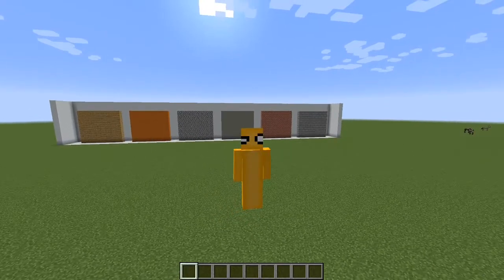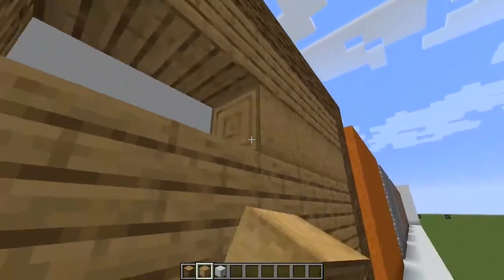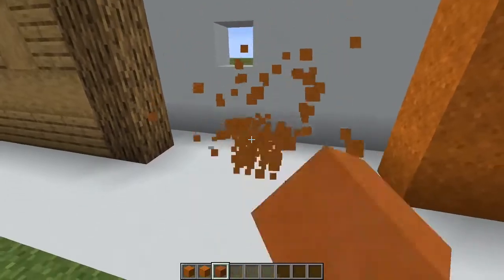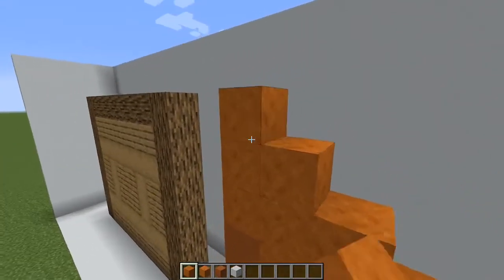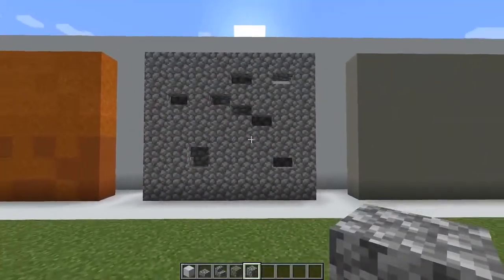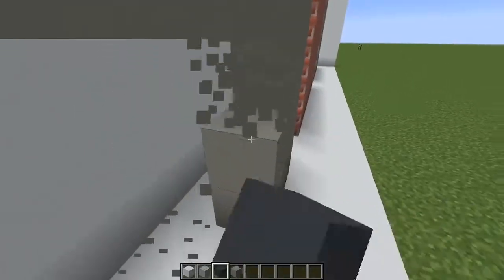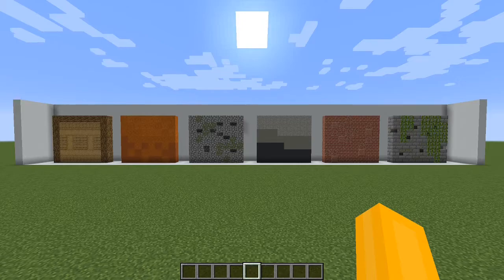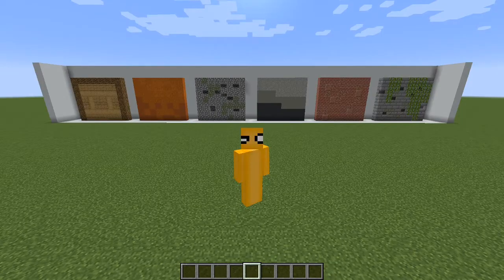How to add Texture to a Wall in Minecraft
This short video will explain in detail how YOU can easily texture your walls in Minecraft!

Intro: (0:00)
Wood: (0:40)
Sand: (1:34)
Cobblestone: (3:42)
Concrete: (5:11)
Bricks: (6:42)
Stone Bricks: (8:02)
Summary: (9:36)